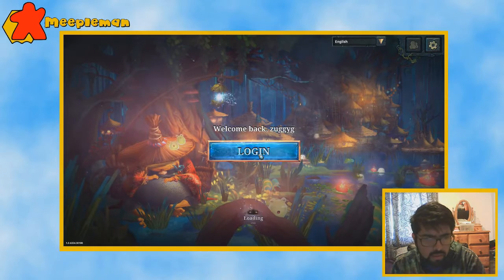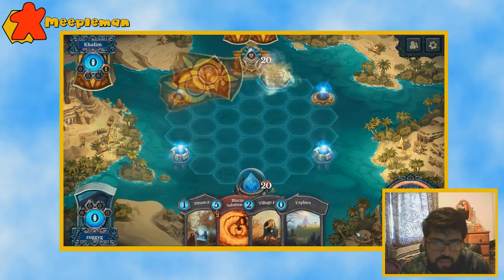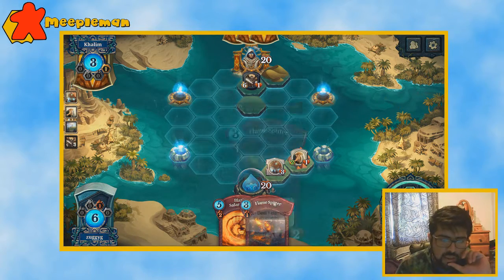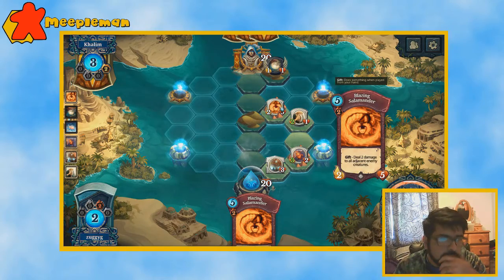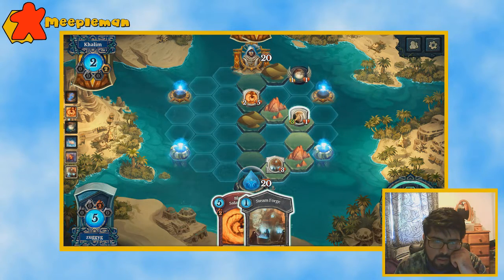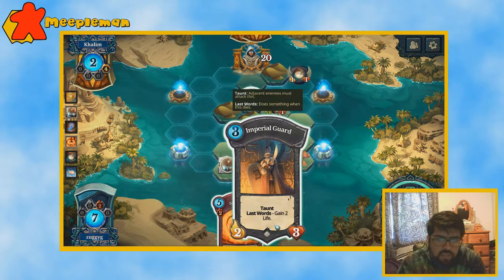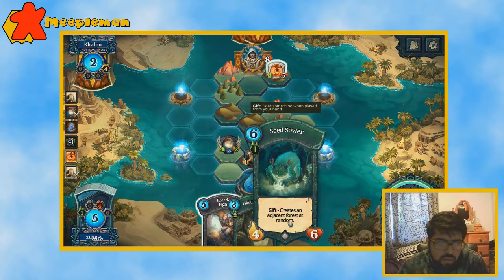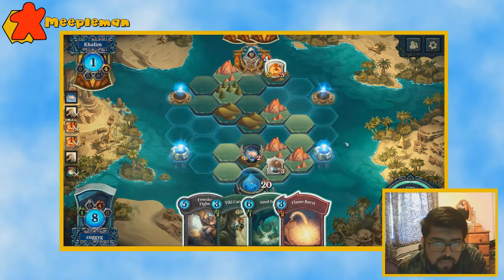Issue #005 Meepleman vs Faeria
A game similar to Magic and Hearthstone with a twist!
Today we look at the new online TCG Faeria.
If I wasn't playing magic I would probably get hooked to this.